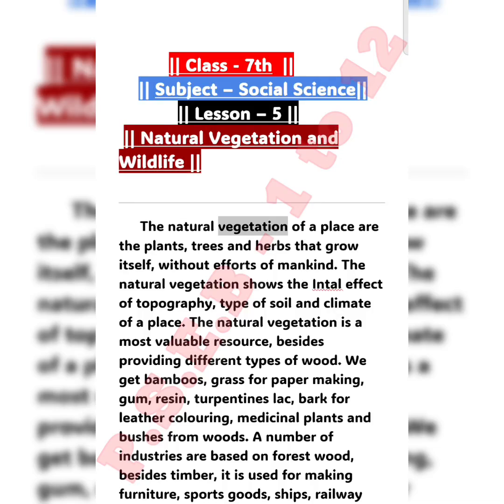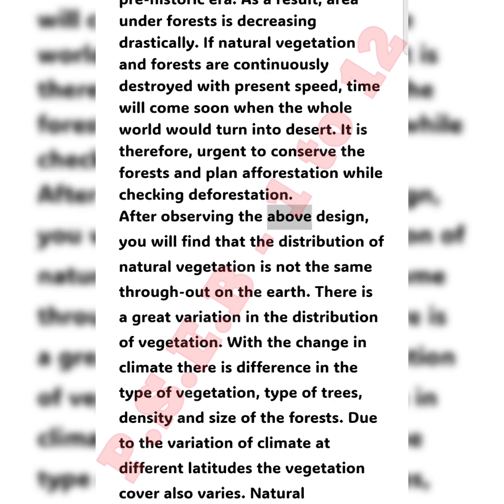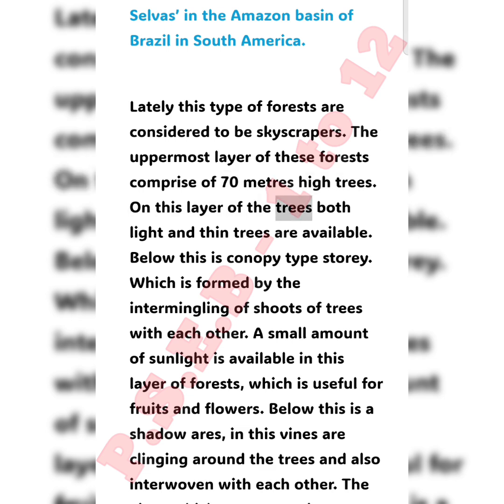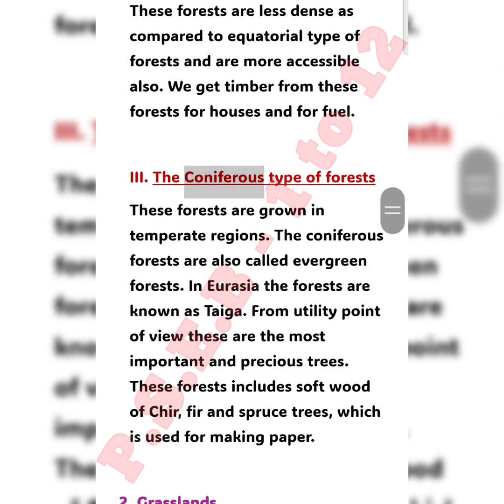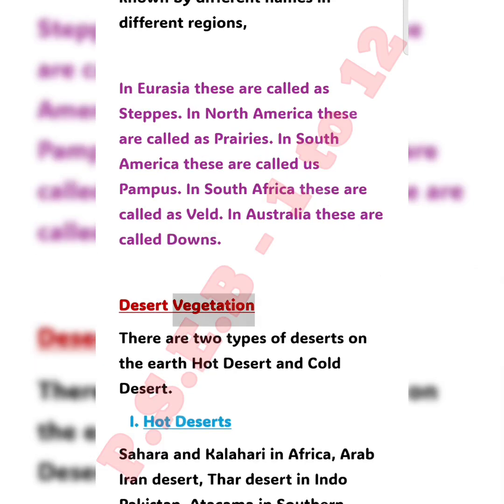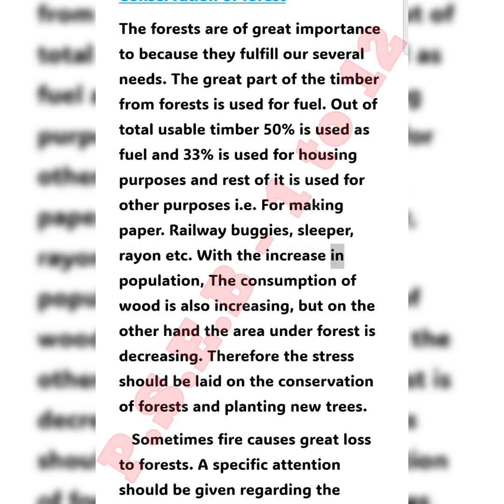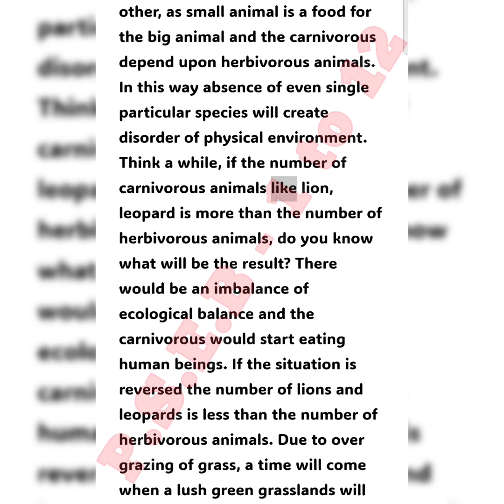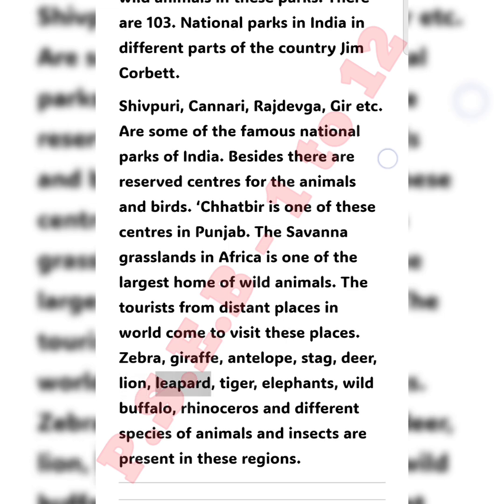class7 Lesson5(Natural vegetation and wildlife) pseb sst social science #2024